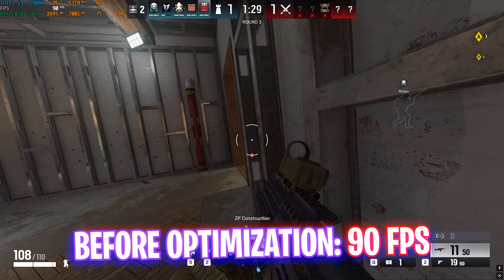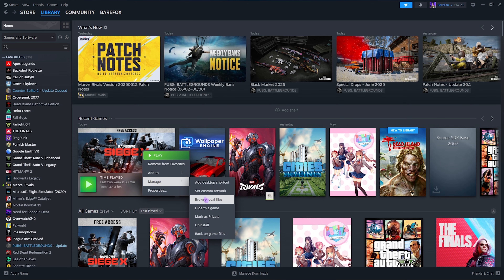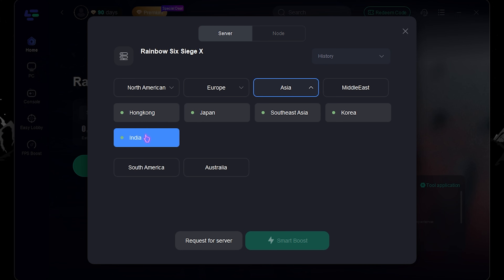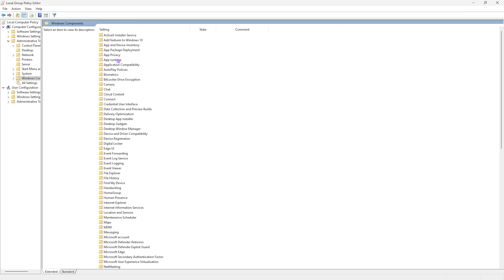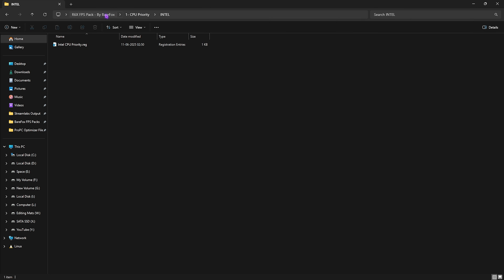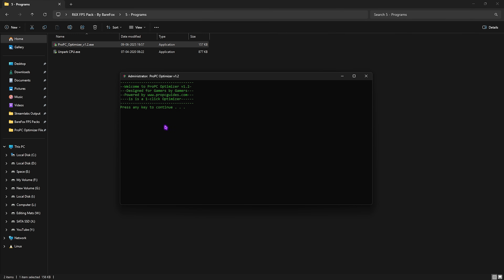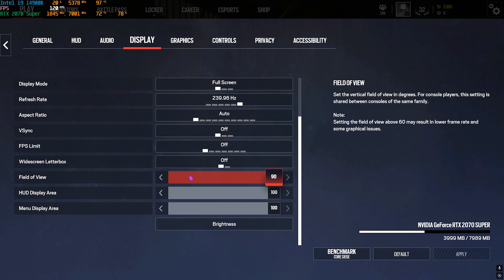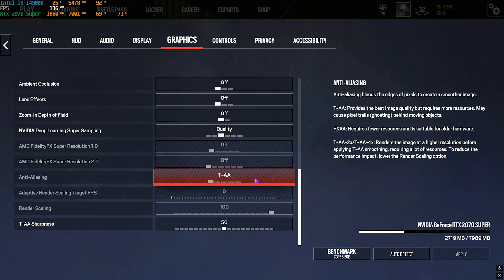Rainbow Six: Siege X - Best PC Settings to BOOST FPS, Fix Lags & Stutter on ANY PC ✅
💽 Optimize your SSD for smoother Siege—try 4DDiG Partition Manager now!
Want to dominate in Rainbow Six: Siege X without being held back by poor performance? In this video, learn how to optimize your PC settings to achieve higher FPS, eliminate input lag, and fix stuttering or lag issues—perfect for low-end and high-end PCs alike. Whether you're in ranked or casual, smooth performance matters!

🔽 Download Links 🔽

▬▬▬▬▬▬▬▬▬ஜ۩۞۩ஜ▬▬▬▬▬▬▬▬▬
▬▬▬▬▬▬▬▬▬ஜ۩۞۩ஜ▬▬▬▬▬▬▬▬▬

🔽 Timestamps 🔽
0:00 - Amazing Intro
0:24 - Best Windows Settings
1:36 - De-Animate Windows
2:04 - Fix All Network Issues using Lagofast
3:29- Disable Background Apps
4:03 - Create a Restore Point
4:26 - R6X FPS Pack
4:36 - CPU Priority
4:55 - RAM Optimization
5:12 - Game Priority
5:27 - Disable Unwanted Services
5:55 - Useful Programs
6:50 - Best In-Game Settings
8:37 - Amazing Outro